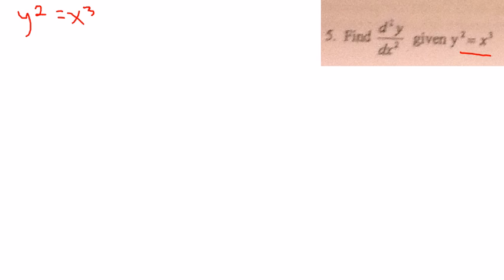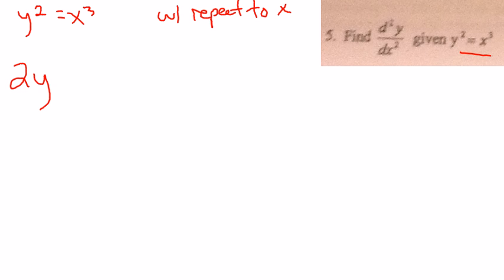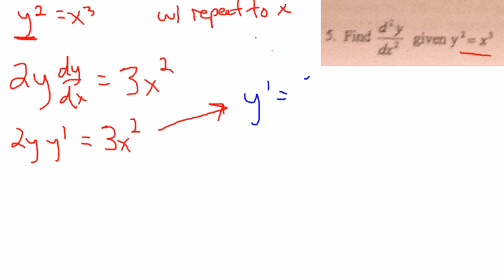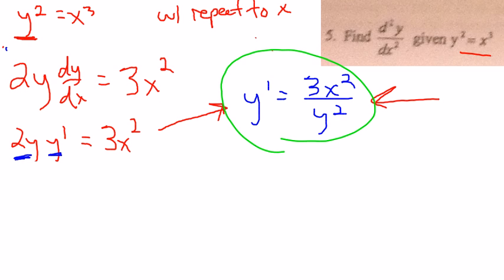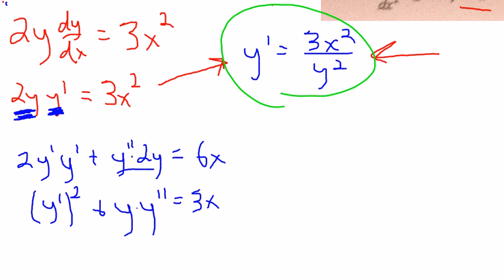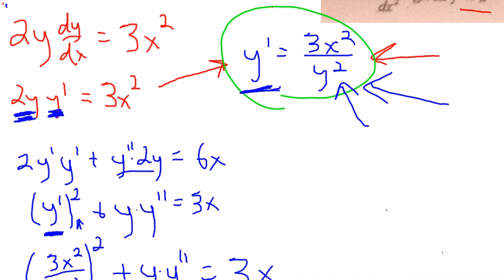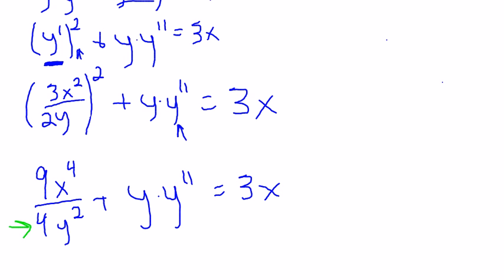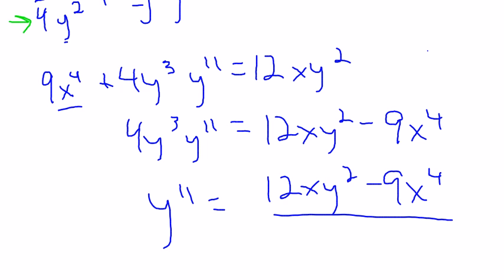Calc AB 2-2 To 2-6 Study Guide 5